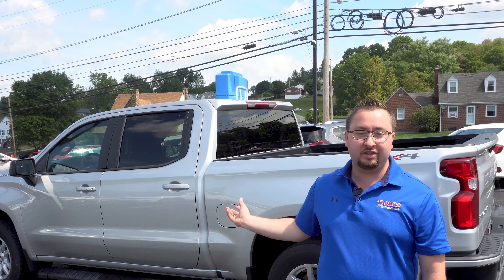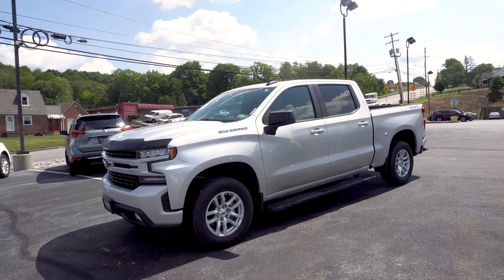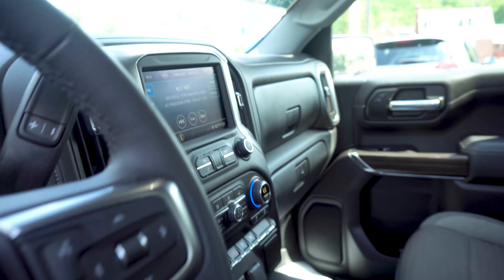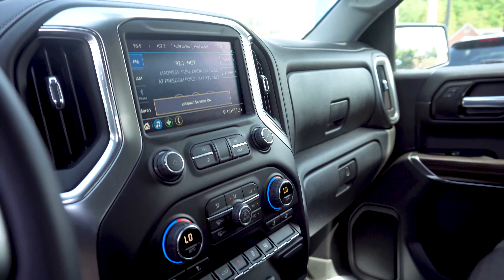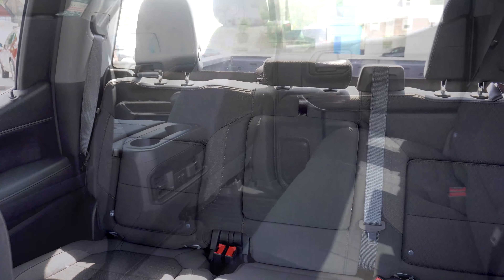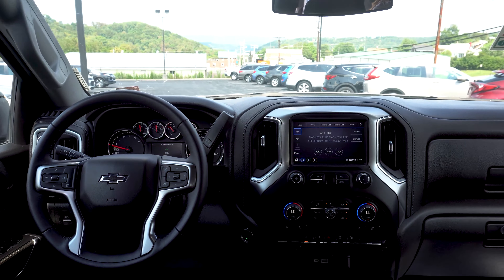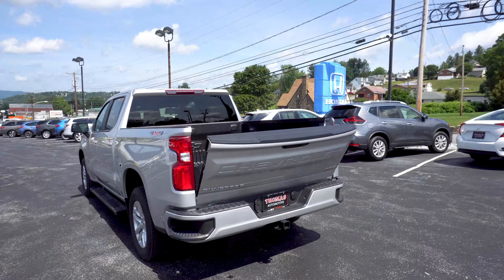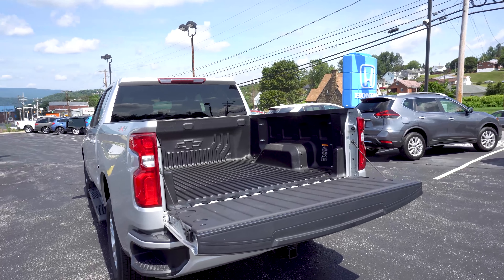Pre-Owned 2020 Chevy Silverado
Collin is here to showcase this Pre-Owned 2020 Chevy Silverado! We are open today until 5pm, so come take it for a test drive!